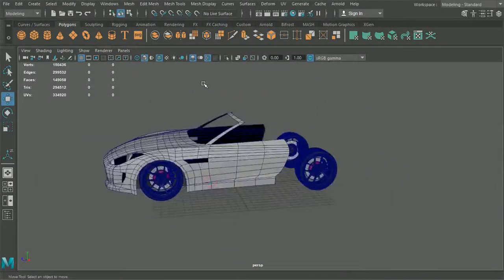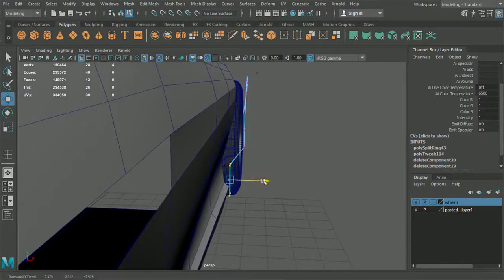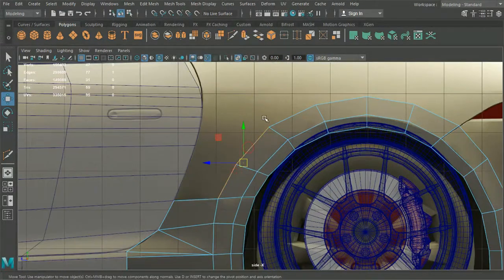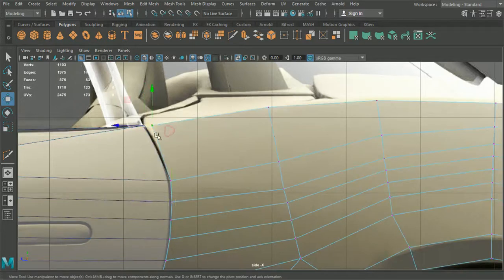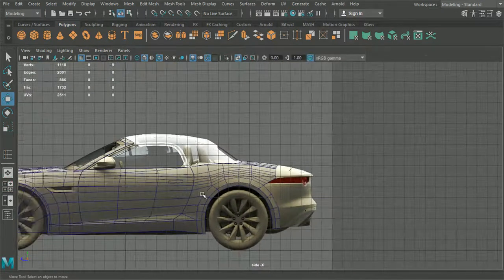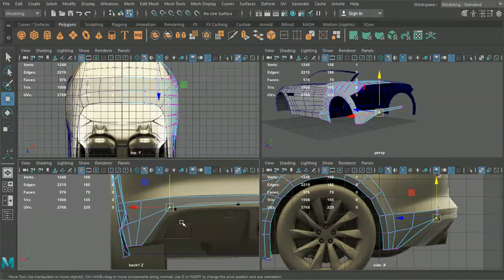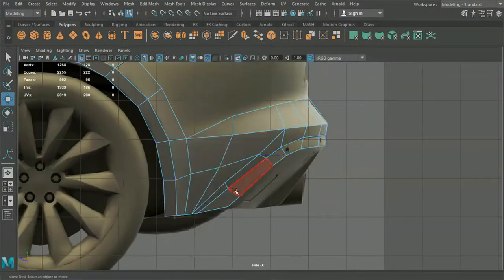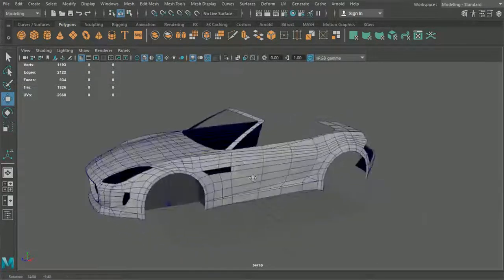3D Car Modeling Tutorial pt.4 | Modeling a Jaguar